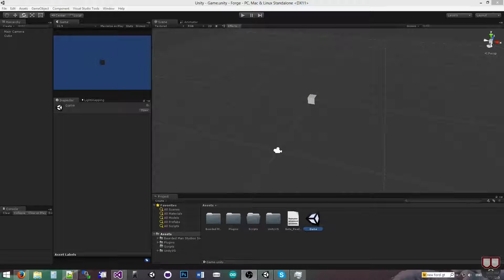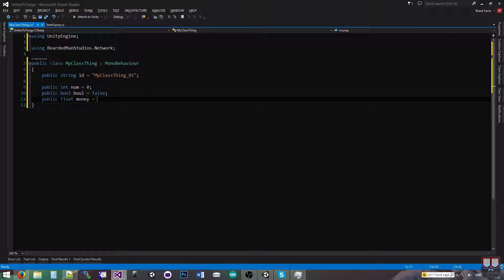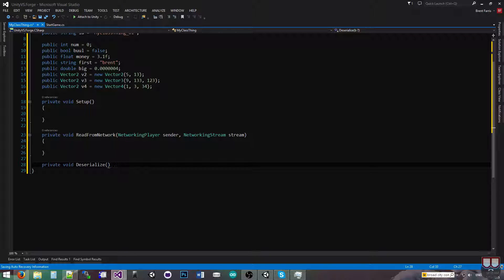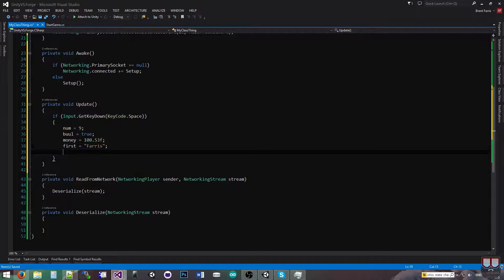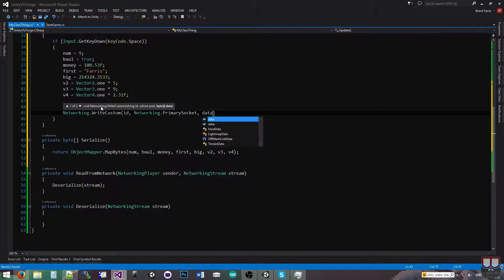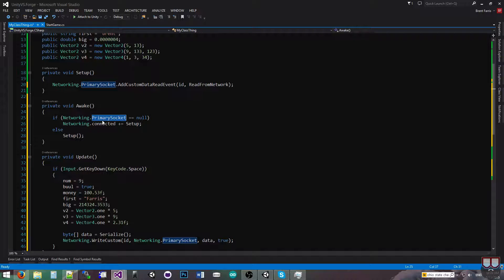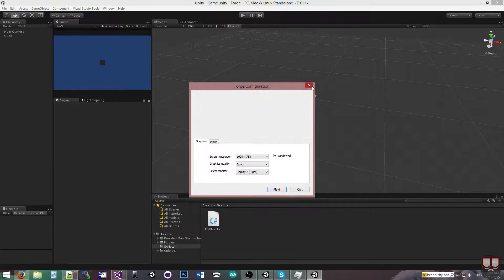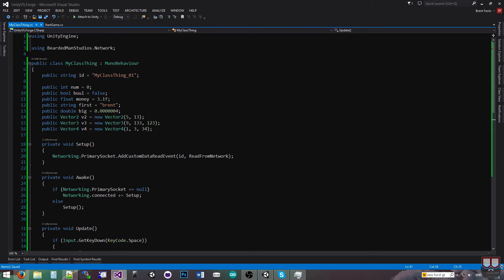Forge Networking: Custom Sending Classes Across the Network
This is a demonstration of how you can send entire classes across the network in the Forge Networking system